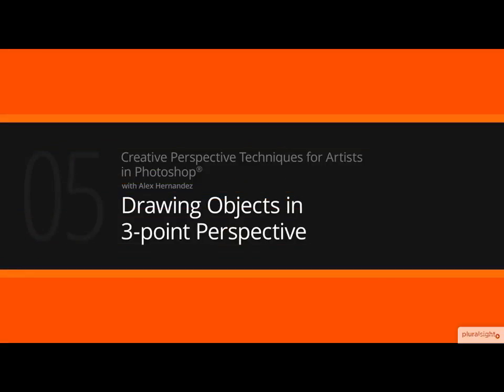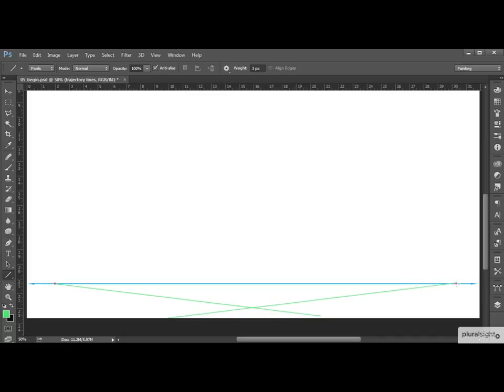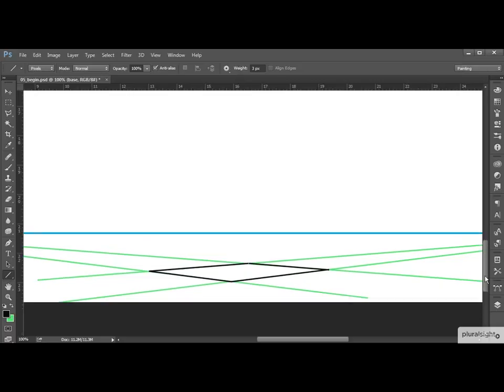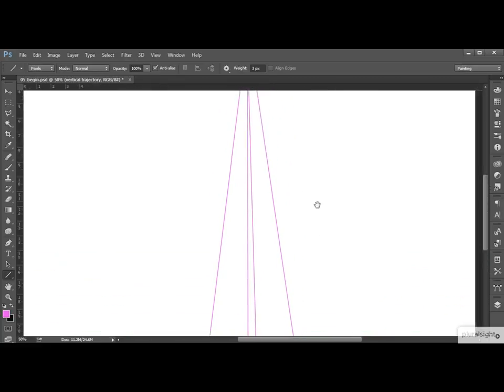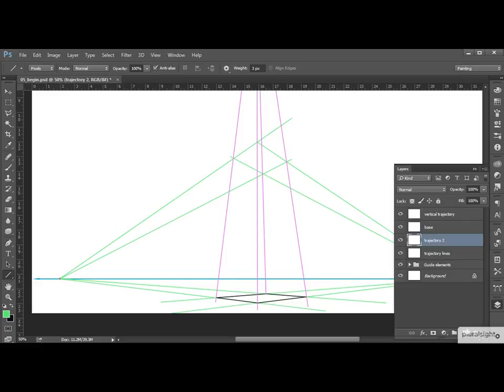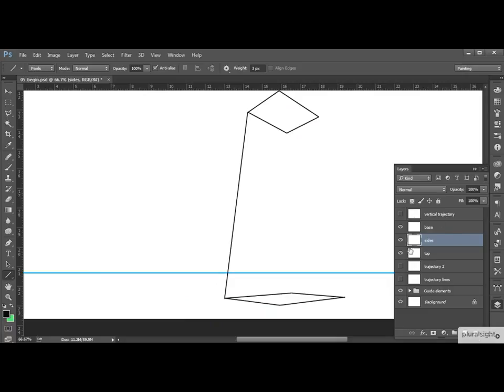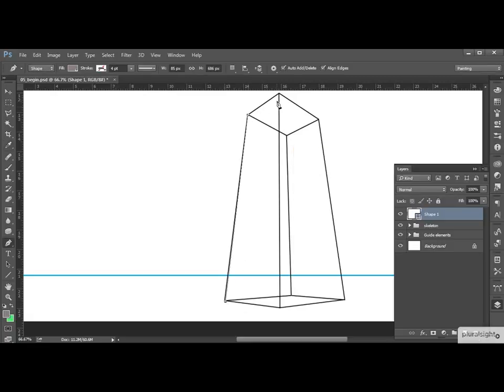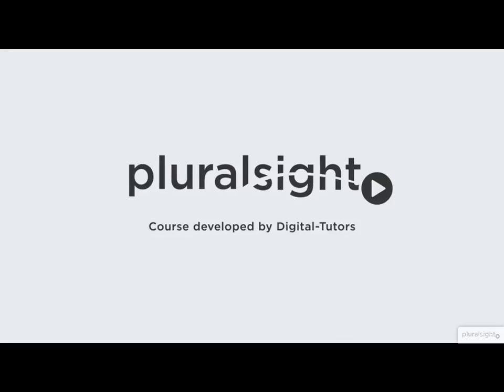Creative Perspective Techniques for Artists in Photoshop CC Drawing Objects in 3point Perspective